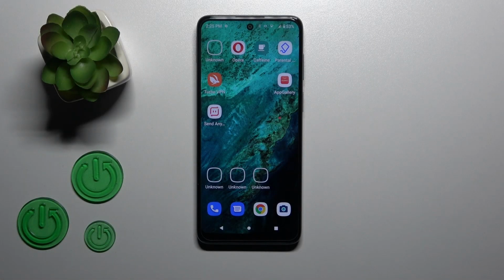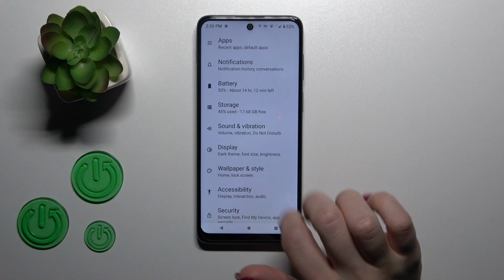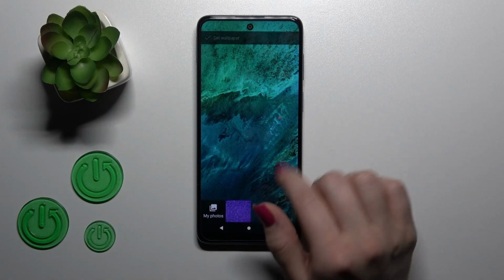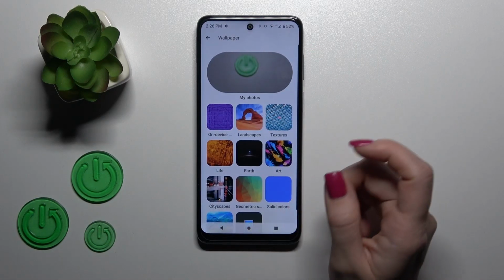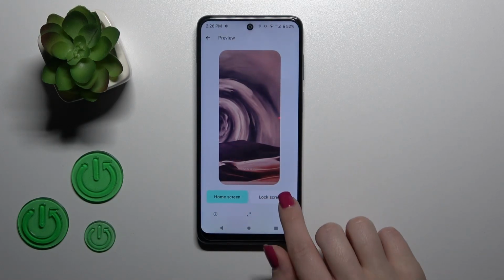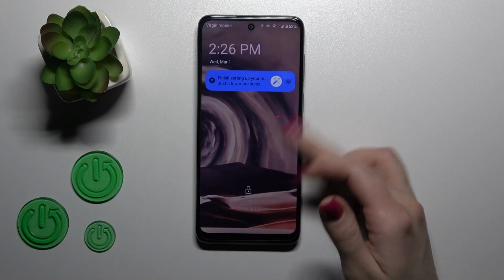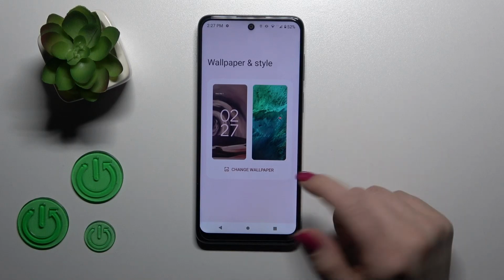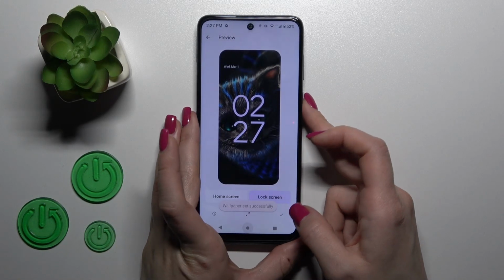Change Lock Screen Wallpaper - Wallpaper & Style Settings on MOTOROLA Moto E32s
Find out more info about MOTOROLA Moto E32s:
There are some unpleasant situations when you want to customize your phone, pick up the best wallpaper and create a cool style for your gadget, but you don't know how to do this. For each of these situations, you'll need to open the Wallpaper & Style section in the Mains Settings of your MOTOROLA Moto E32s and choose any picture you want from the Gallery or default list as the Lock Screen (and also Home Screen) background. To learn how to do it in more detail - watch our video above.

How to change Lock Screen Wallpaper on MOTOROLA Moto E32s? How to choose new Lock Screen Style on MOTOROLA Moto E32s? How to manage Lock Screen Look on MOTOROLA Moto E32s? How to find MOTOROLA Moto E32s Wallpaper Settings?